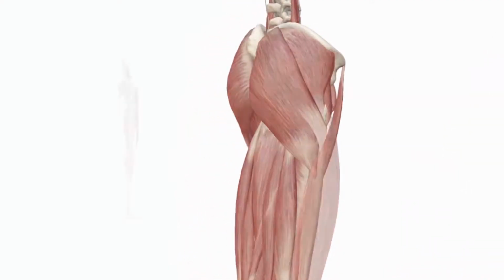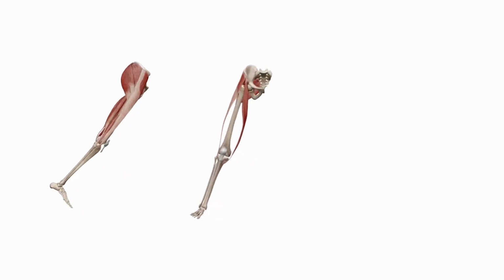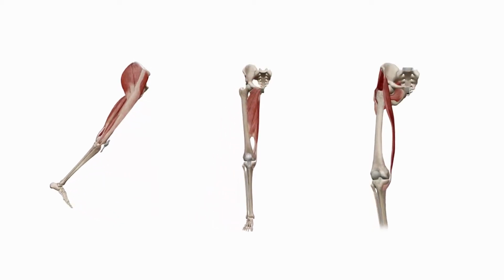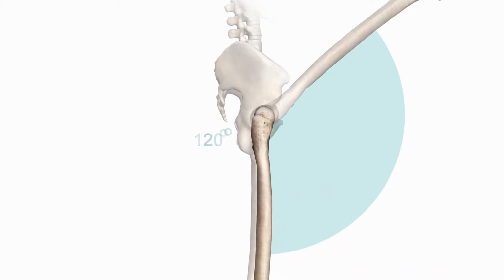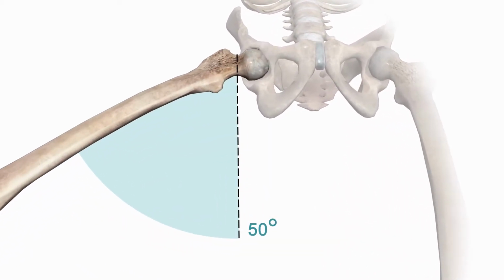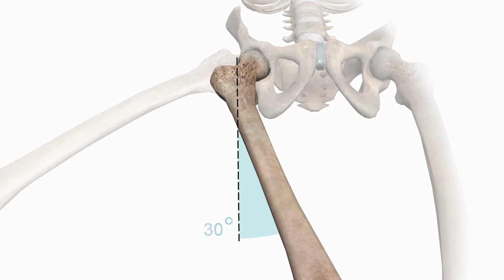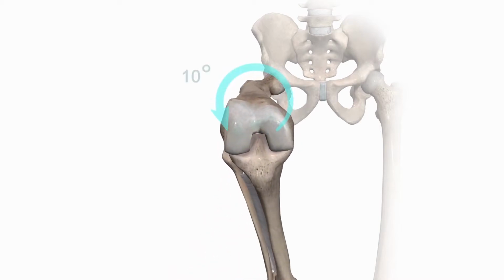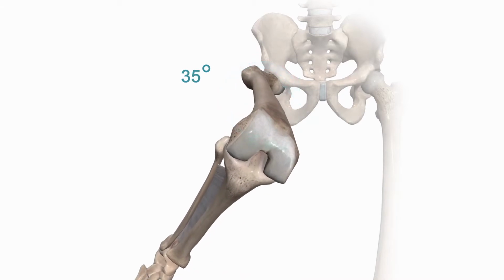hip labral tear 02 hip biomechanics